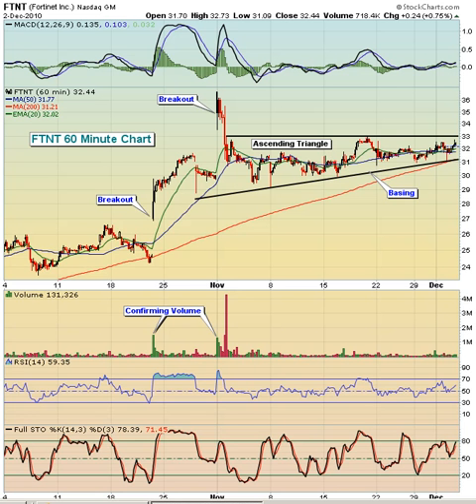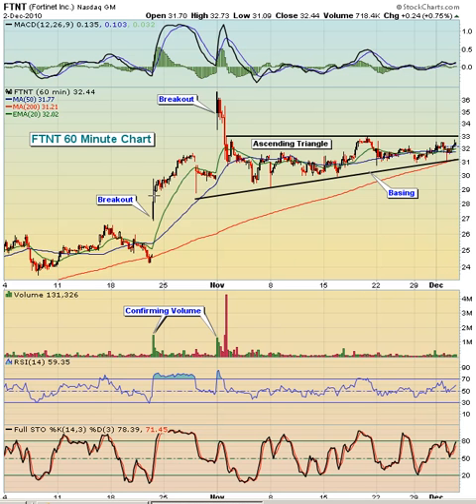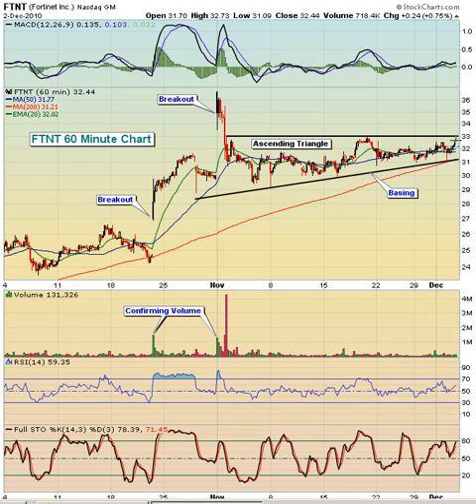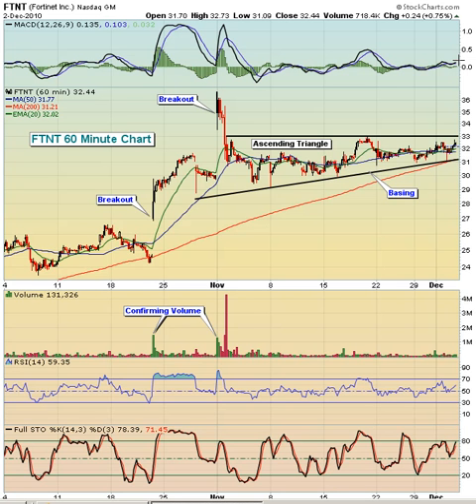Invested Central Chart of the Day 12.3.10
FTNT is a $2.4 billion technology company that provides network security appliances and unified threat management (UTM) network security solutions to enterprises, service providers, and government entities worldwide.  We're showing a 60 minute intraday chart on FTNT for the last two months to show the breakouts and the current continuation pattern (ascending triangle).  A break above $33.00 would measure to $37.00 and given the volatile nature of FTNT, it might not take long to get there.  Volume should spike on this breakout so definitely look for that to confirm the pattern.  FTNT has been under significant accumulation for months and we'd expect the buying to continue.  To the downside, FTNT has solid support at its 20 day EMA (not shown on this chart), so consider using that as a closing stop.